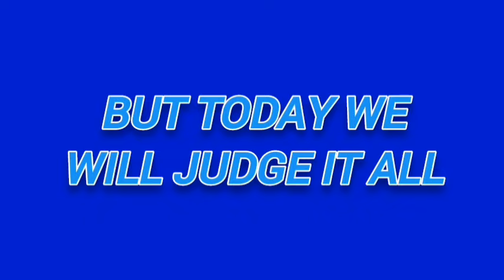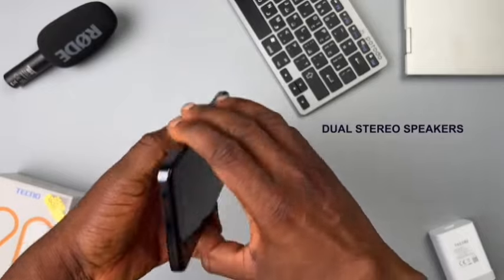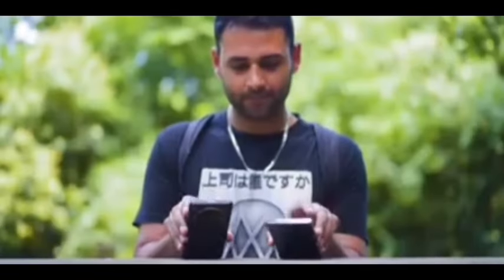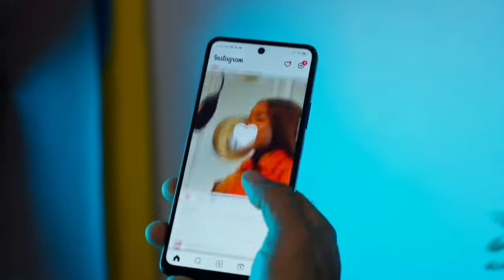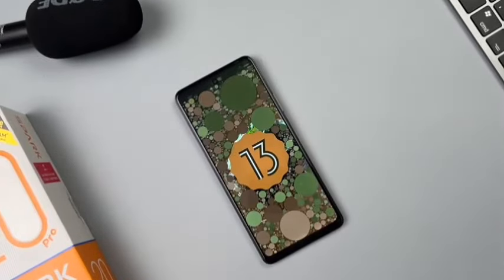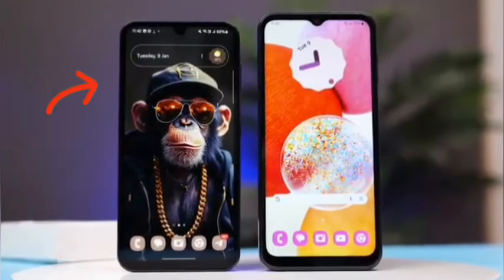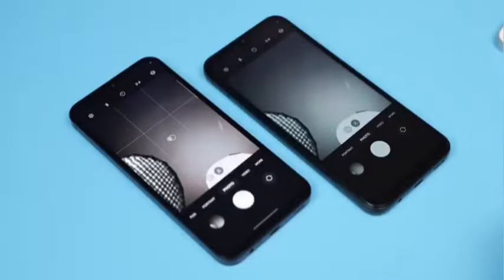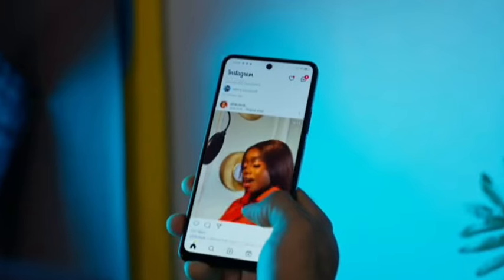Tecno Spark 20 Pro vs Samsung Galaxy A15 - which is BETTER?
Which is better - the Samsung Galaxy a15 or the Tecno spark 20 pro

Tecno spark series has finally climbed enough to match a Galaxy A series smartphone with unbelievable specs and features

But then Samsung does the impossible by making the A15 the best A series smartphone they have ever made

Credits:
Izzi boye:@izziboye

Mobile Tech Gist:@Mrbenfreeman

Rick Aqua:@RickAqua

Oscarmini: @oscarmini

Tech Spurt: @TechSpurt